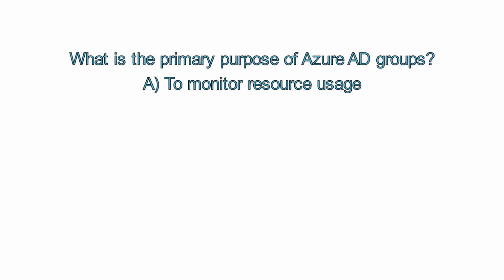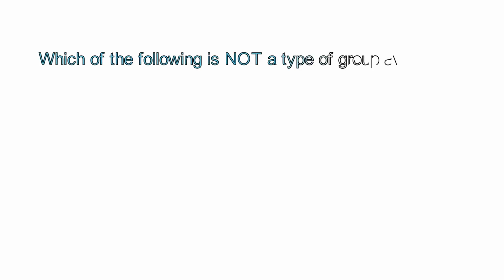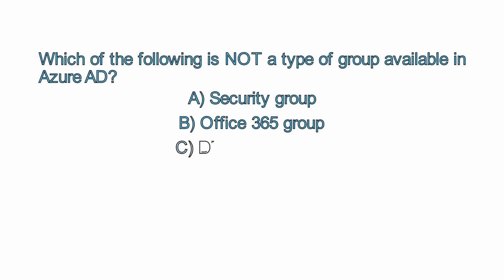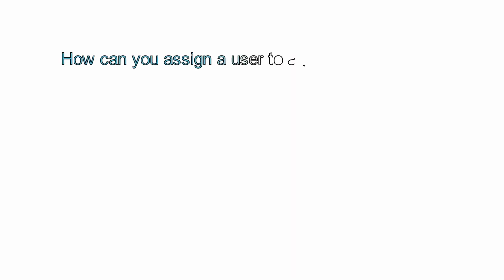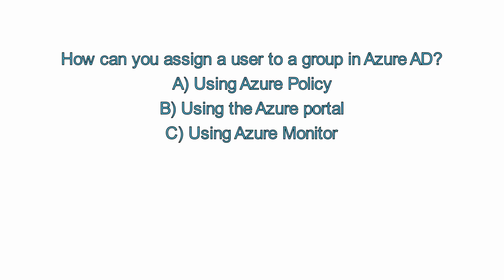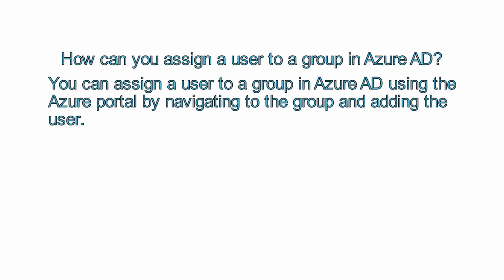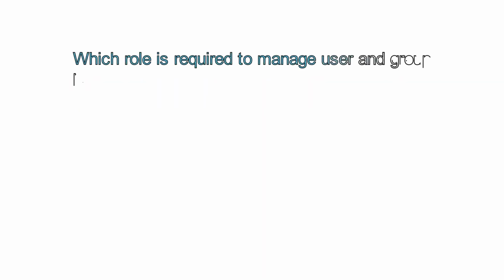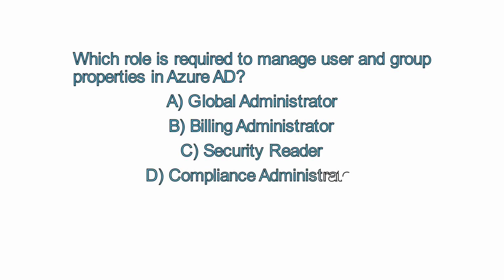AZ 104 Q&A 1 03 Manage user and group properties